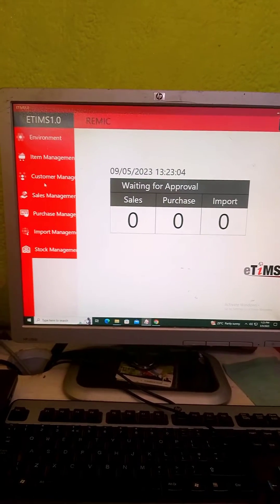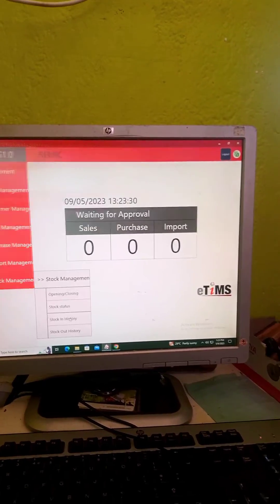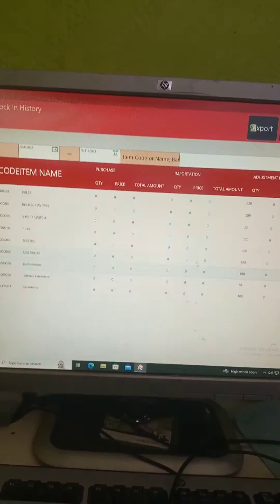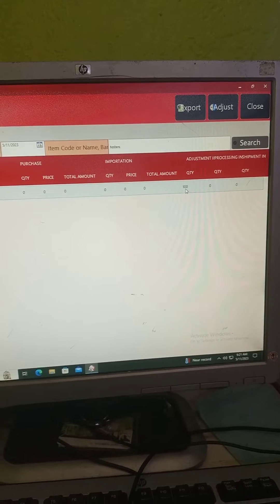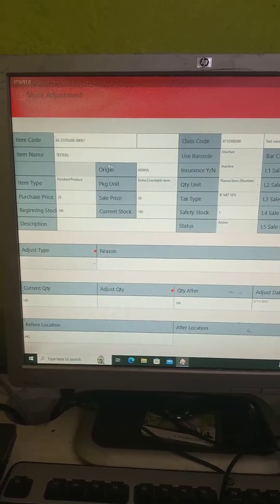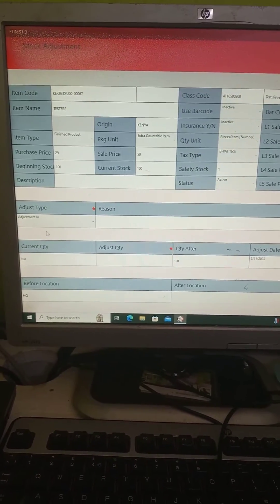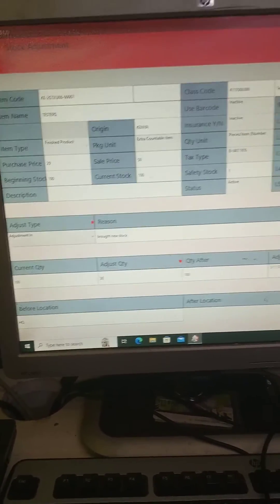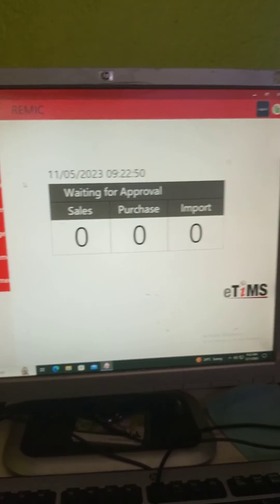Adjustment Of Stock For the Etims 1.0 For Computers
Adjusting stock using for KRA etims online system
KRA